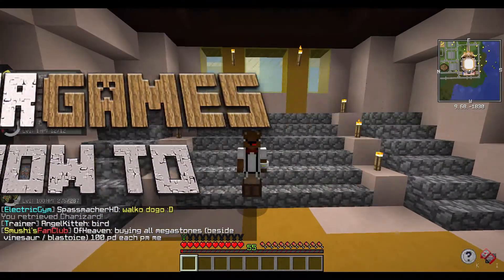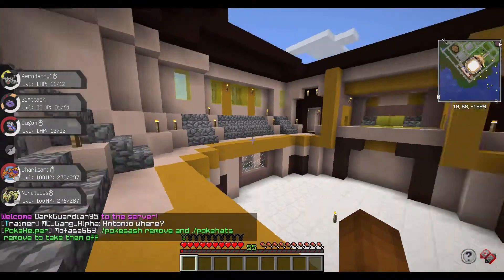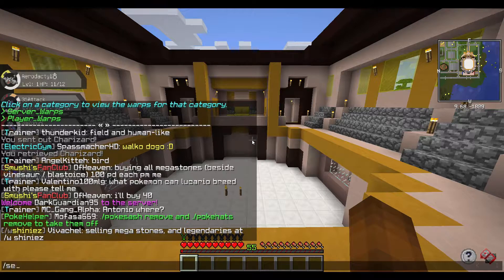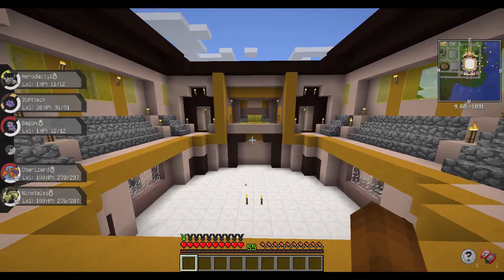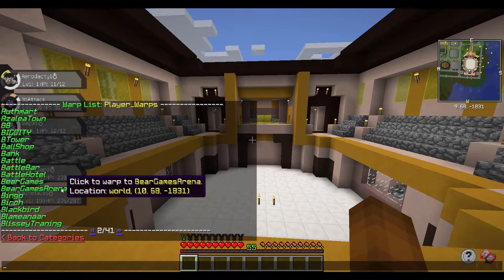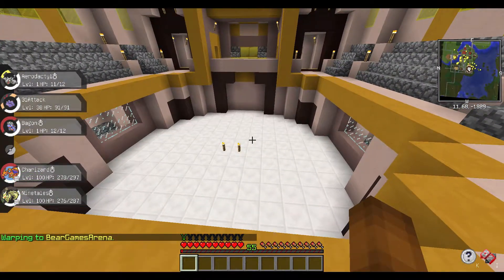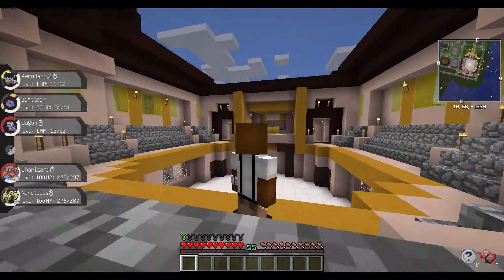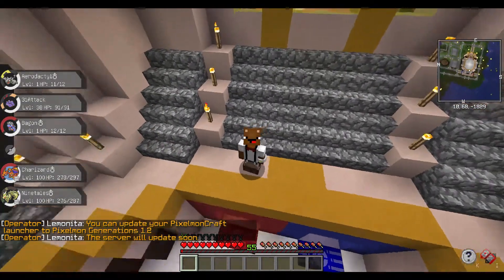How to make a custom warp on the Pixelmoncraft Server - Minecraft 1.10.2 - Bear Games How To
Minecraft Mods: Pixelmon Generations.
How to make a custom warp! To make a custom warp on the pixelmoncraft server all you need to do is write /setwarp customWarpNameNoSpaces.
That's it! Now come check out the server!

Once you are in game you can use the command /w beargames to come to our base! Looking forward to seeing you!

We have a discord server! Come join us and leave your How To suggestions